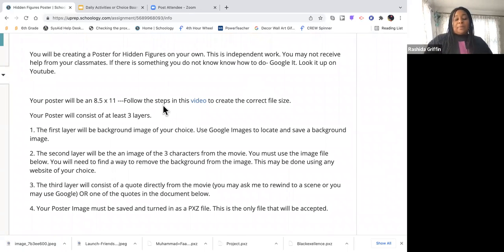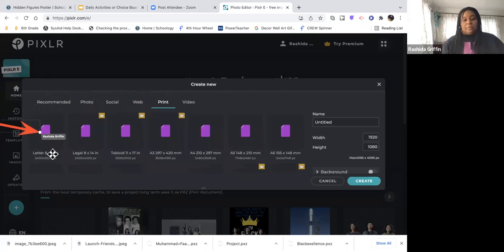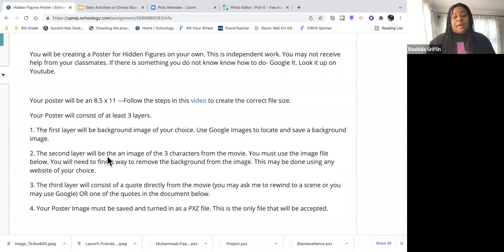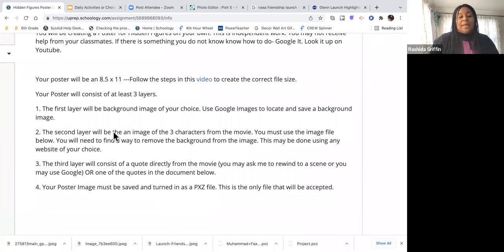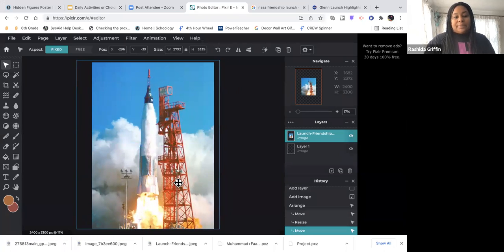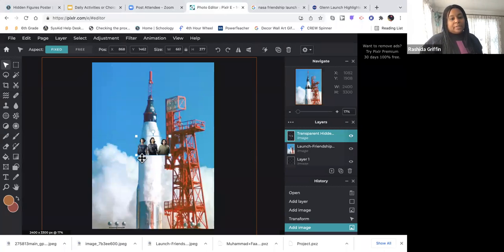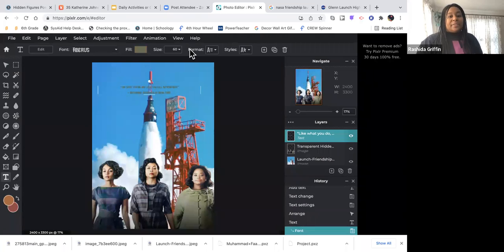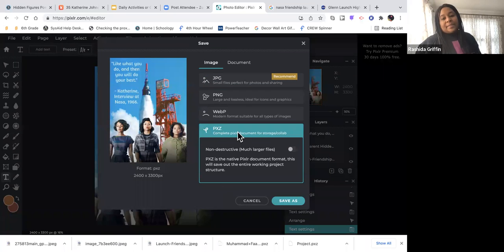HELP VIDEO MOVIE POSTER --- PIXLR E Assignment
Hidden Figures Movie Poster - Pixlr E Assignment